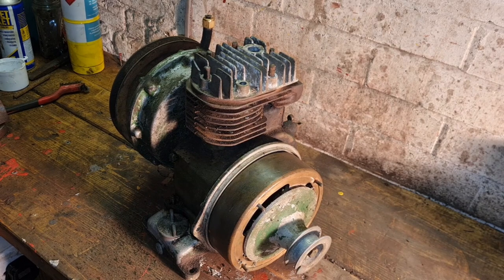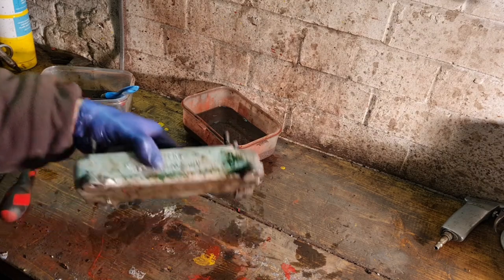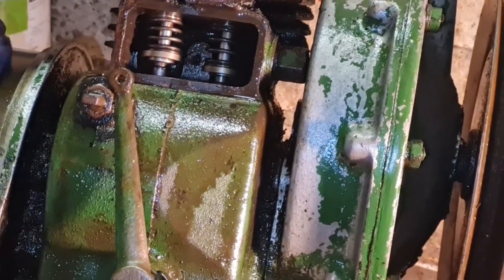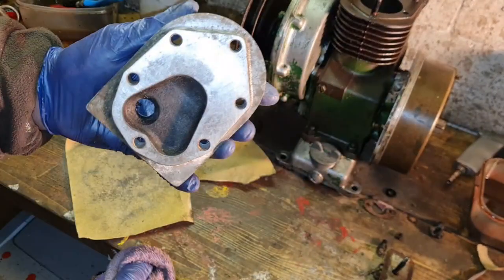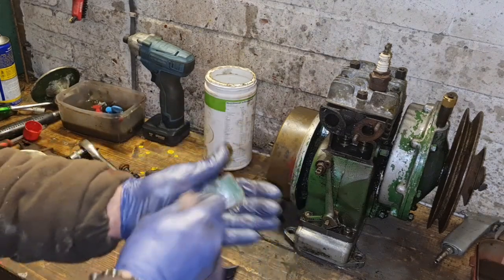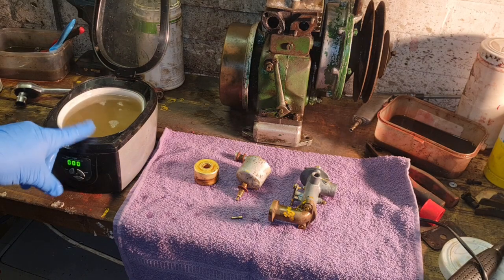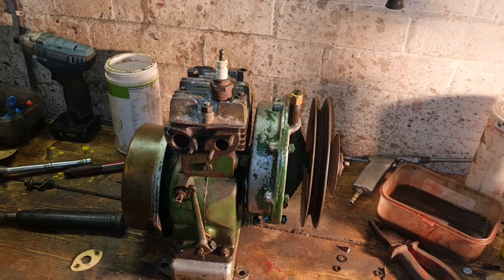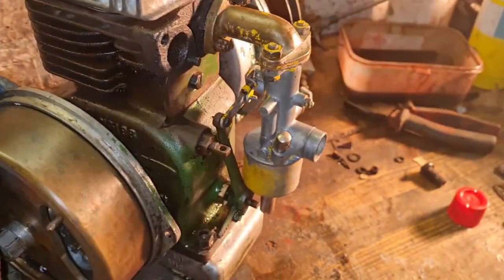Scrap yard find Vintage engine.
So the Villiers that came from the scrap heap. Its getting saved from certain death. In the extra length video we get the oil sump back on. Ignition timing set and flywheel refitted, Valves ground in and cylinder head refitted. And a complete clean down. Also a replacement carb is stripped and cleaned in a ultrasonic bath and also refitted to the engine.